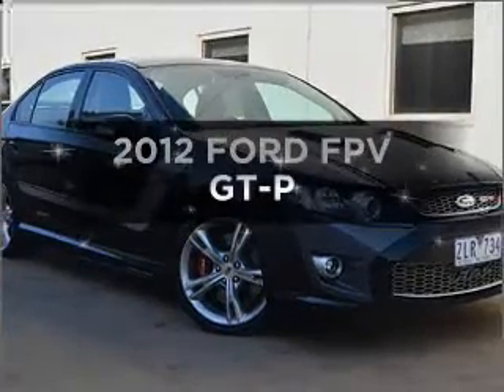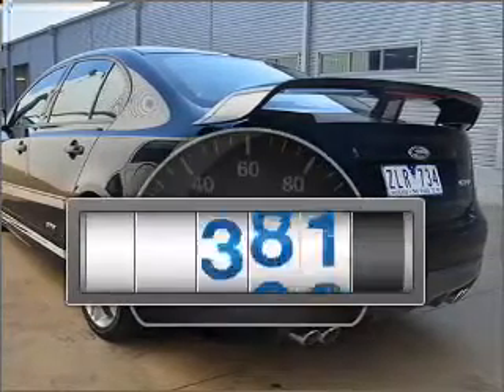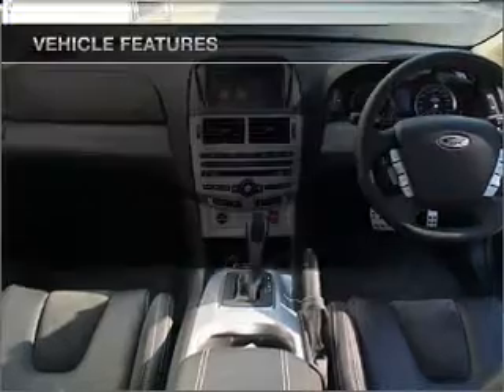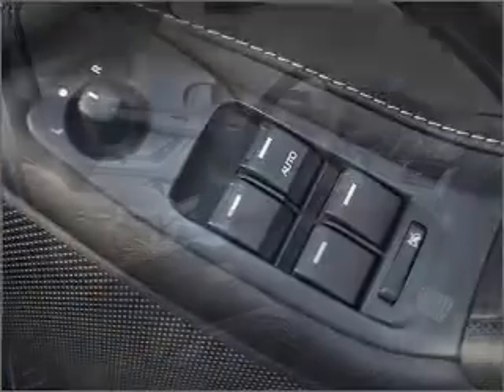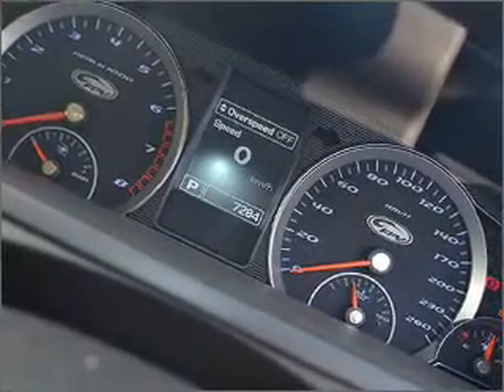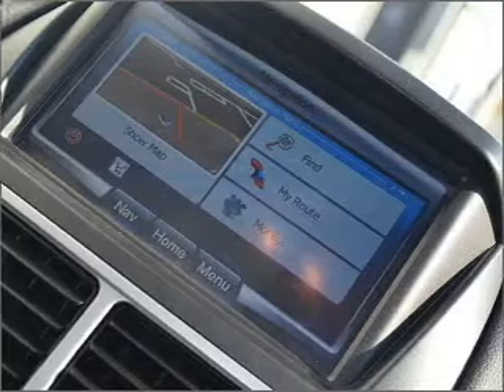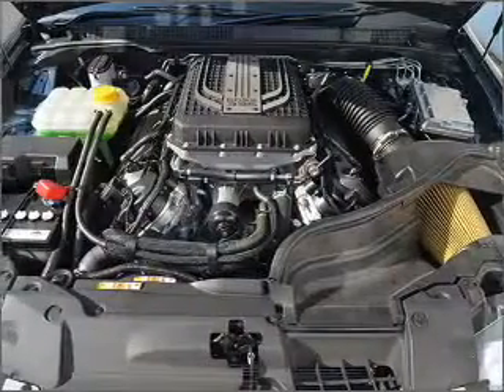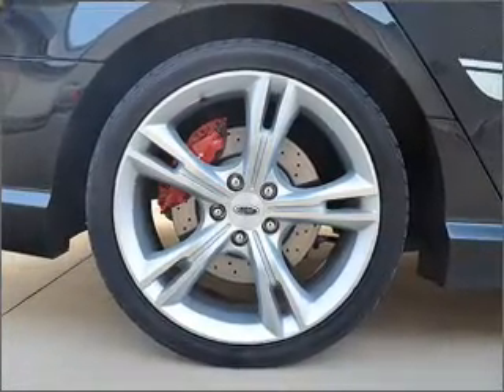2012 FORD FPV GT-P - Melbourne Deer Park VIC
2012 FORD FPV GT-P 5 litre AUTO SEQ SPORTSHIFT SEDAN BLACK/**DEMO** Exterior.